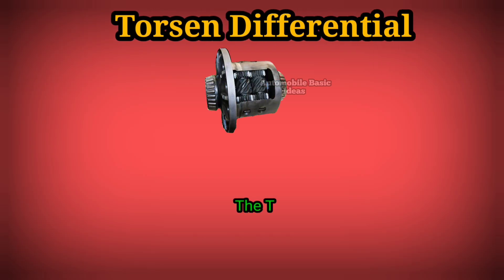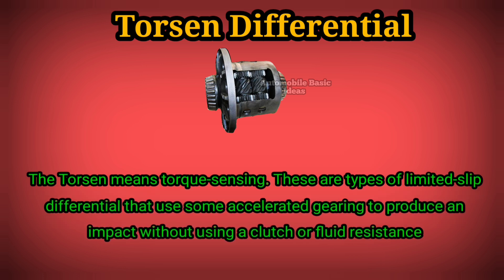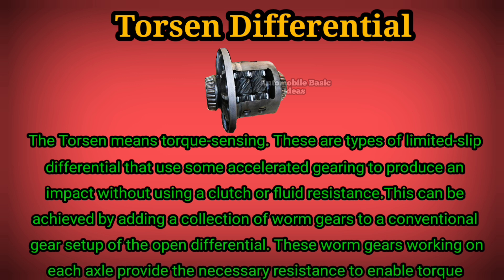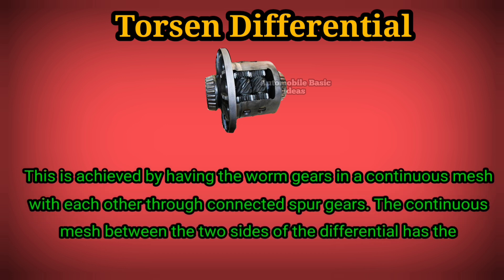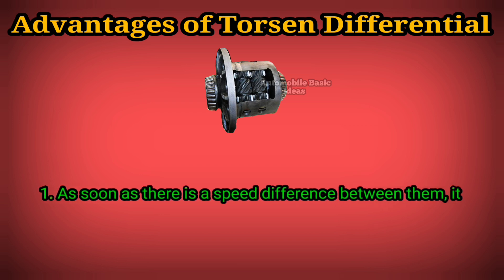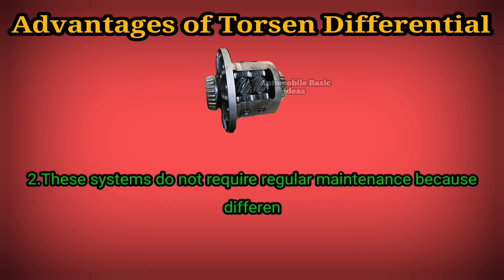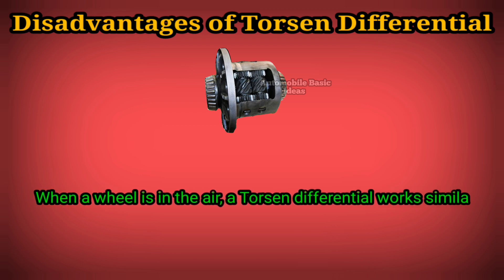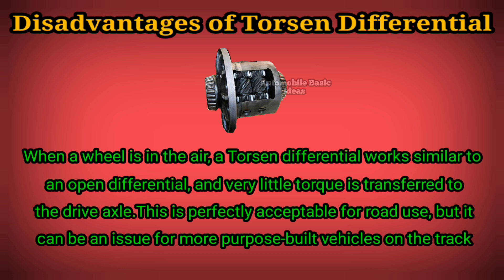TORSEN DIFFERENTIAL || DISADVANTAGE || ADVANTAGE || WORKING